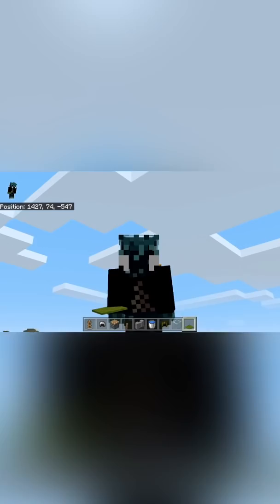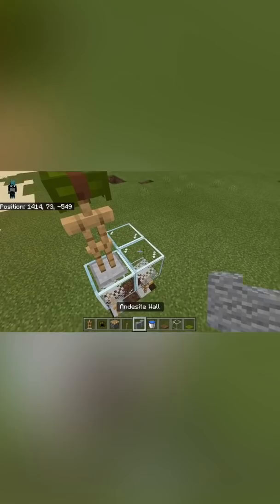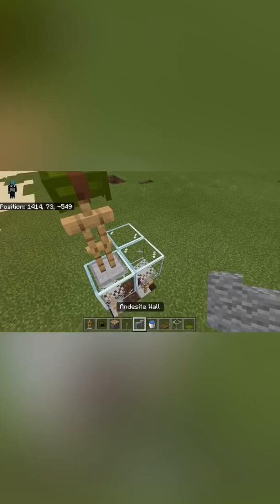How to Build a Foosball Table in Minecraft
If you guys liked this video check out more content I have on my channel.

Minecraft how to Minecraft building dream smp dream smp live make a clothes line build froggy playz fruit realm pnape 3 building tips building tips and tricks lets play minecraft building minecraft 2021 minecraft bedrock ep 1 minecraft 10 building tips and tricks minecraft server minecraft smp minecraft smp to join nether update pina craft season 1 smp live smp minecraft smp shop ideas smp shops Tips & Tricks for Building build foosball table Minecraft foosball table build How to make a table make a foosball in minecraft